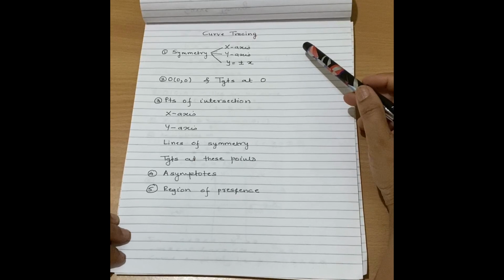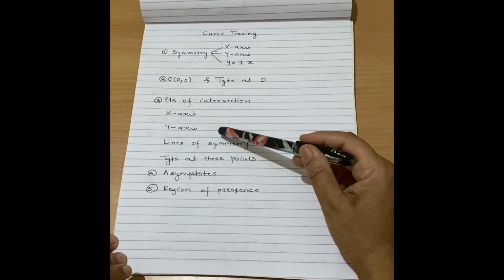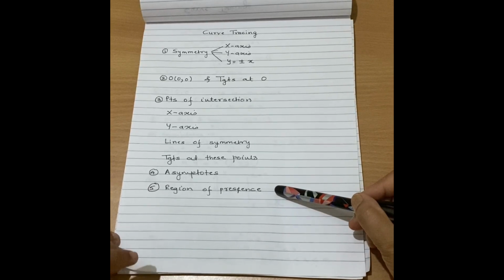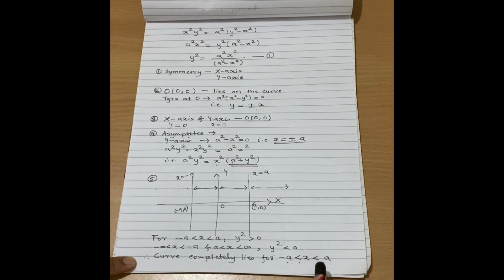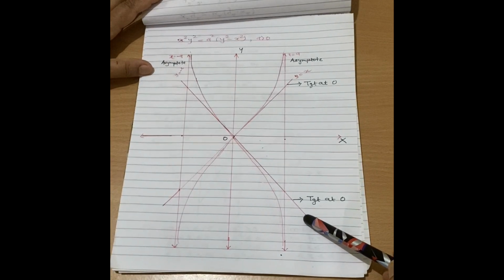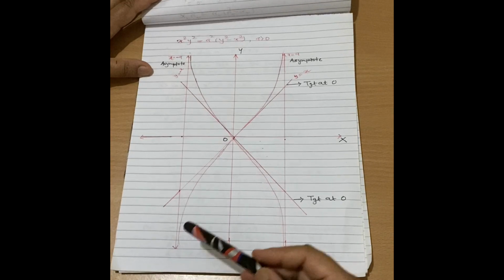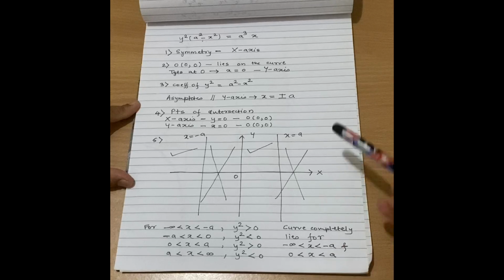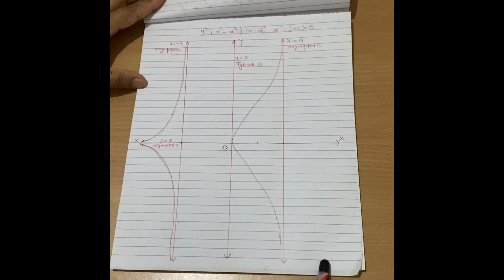Tracing Cartesian Curves - Lecture 01